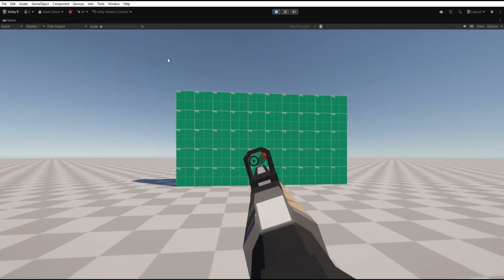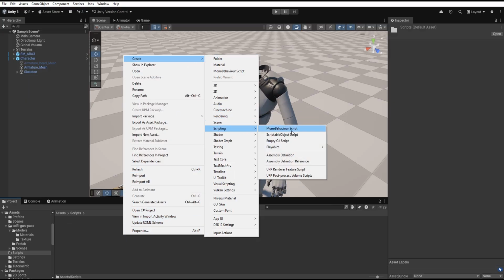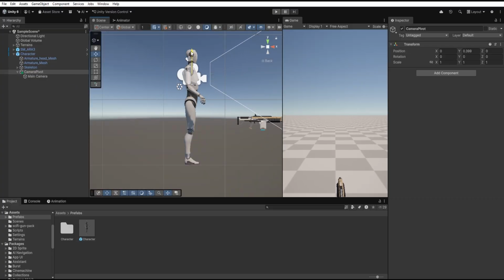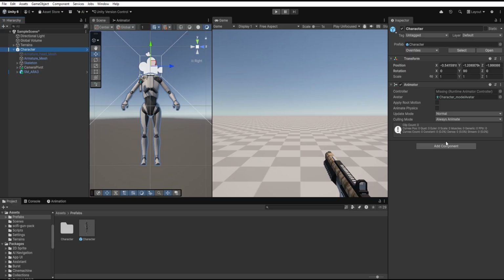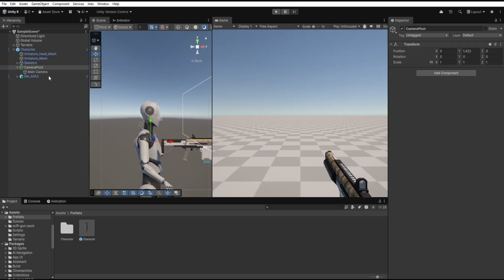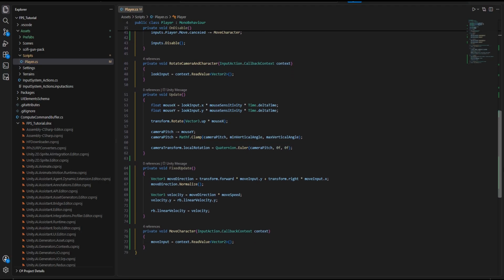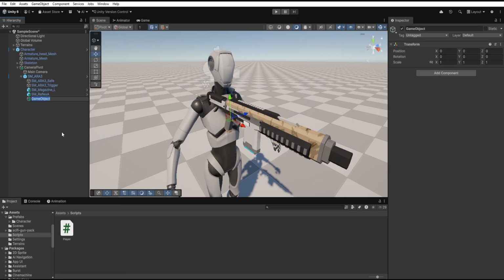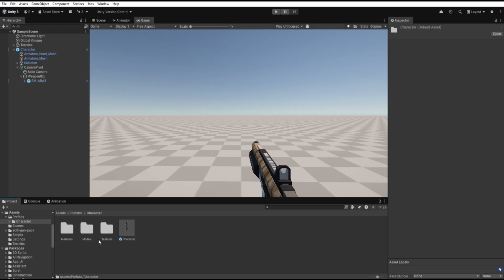How to make FPS game in unity part 1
In this video I try implement important basics of a FPS game in unity. camera rotation, inputs and a basic walk animation.